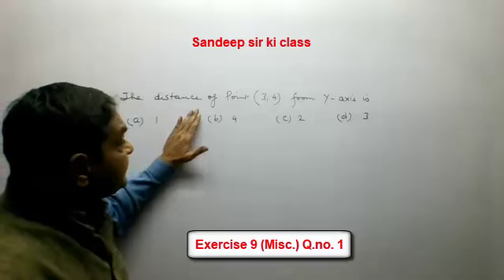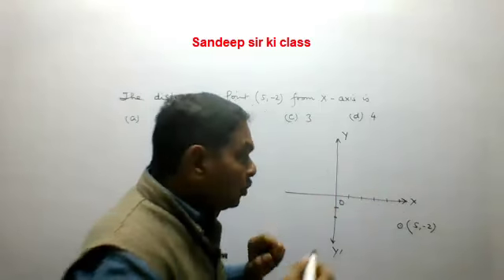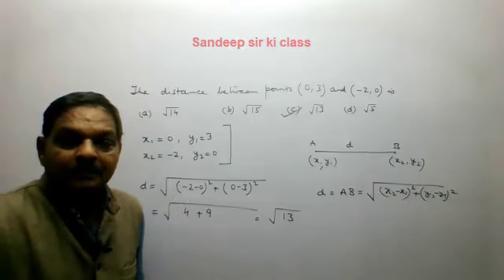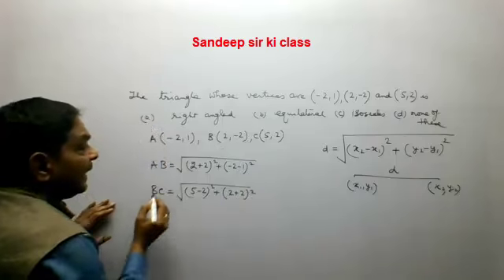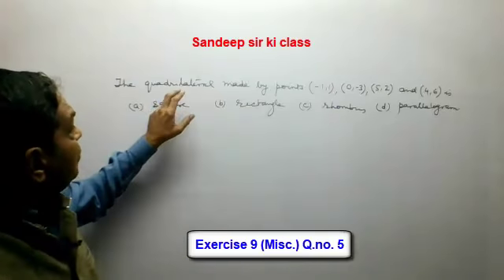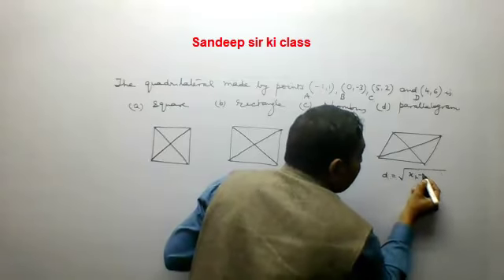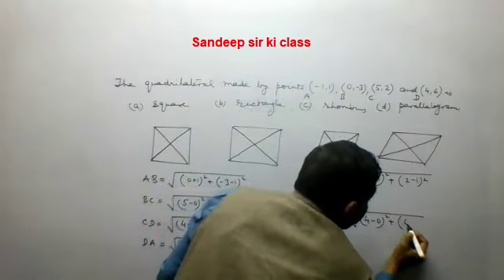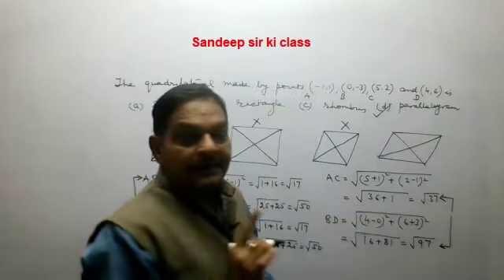Coordinate Geometry class 10| MCQ|Chapter 9 misc Q. no. 1 to 5| Rbse|Ncert|Cbse|UPboard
Solution of Class 10 RBSE Chapter 9 Coordinate Geometry Important Questions.
These MCQ are very useful for CBSE,UP Board,Delhi Board,Haryana Board students also.